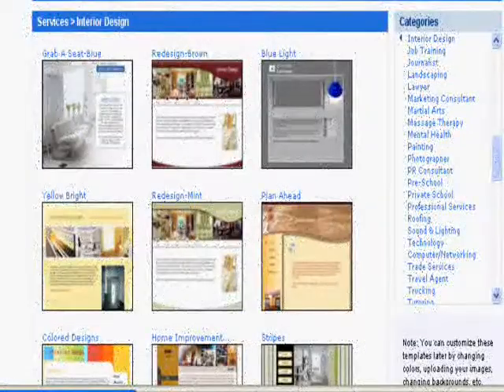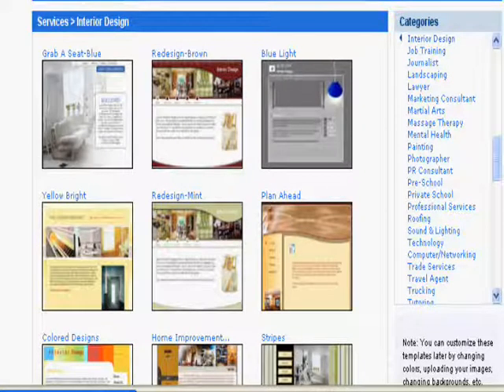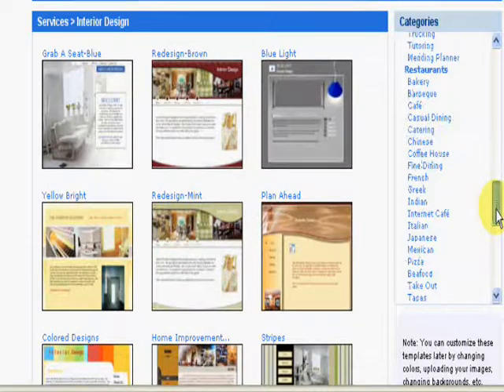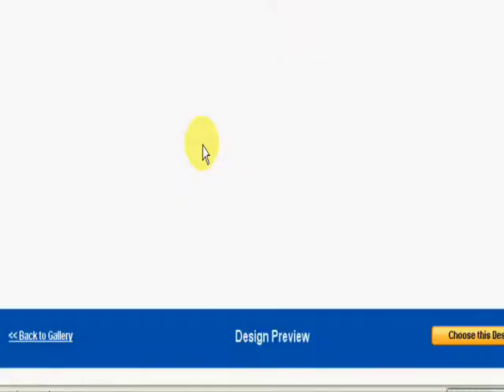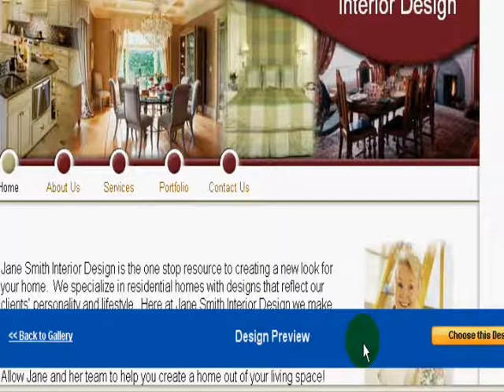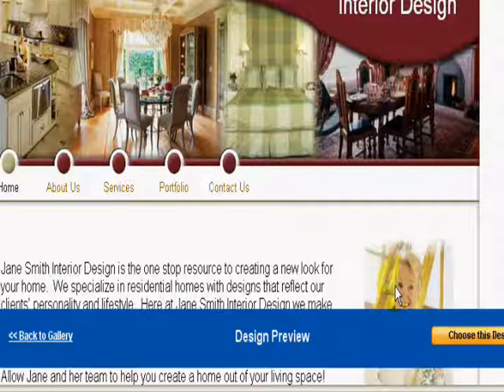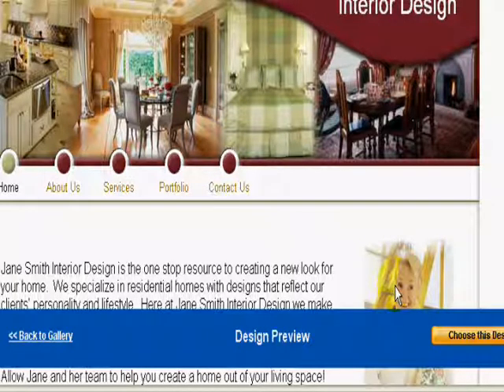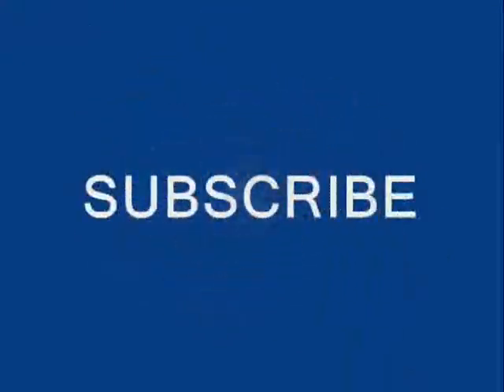Make an Interior Design Website in Minutes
Easily create a professional looking business website for interior design in minutes. The Intuit website company makes creating a home decorating business site easy. Millions of people use this web builder and the company has an established reputation for easy to build business locations online.

There are over two thousand template to choose from. Here's how easy it is to create a presence for your decorating company.

2) Select the template for your interior design website
3) Click on a photo to change it
4) Click on the text to change it

It really is that simple to use. The Homestead Intuit Sitebuilder program is a great way top get your business off on the right foot.

Oh, there are three pages of interior design templates to choose from. You will also have the option of being creative and designing your own style.